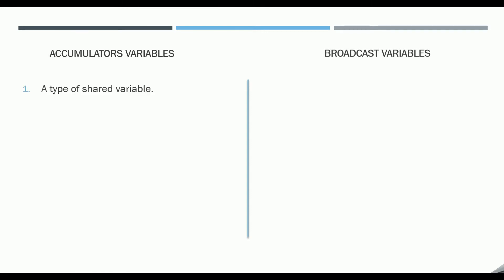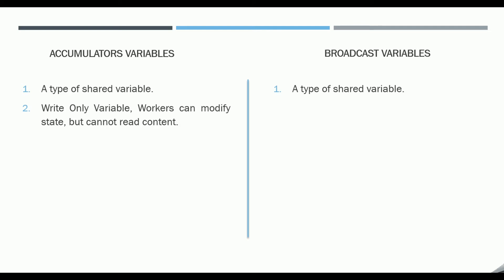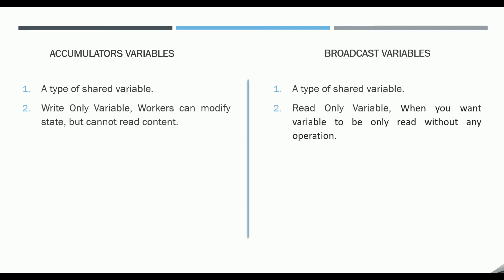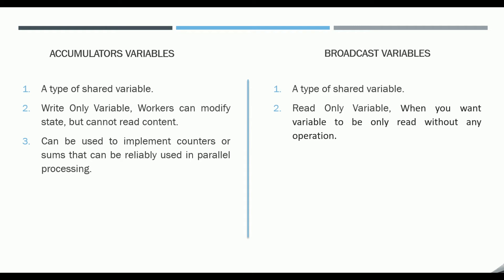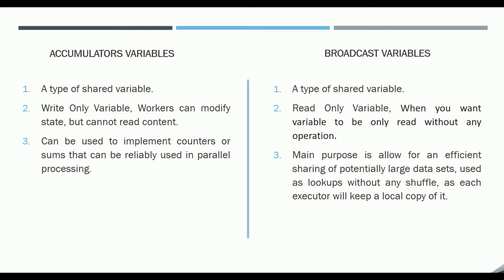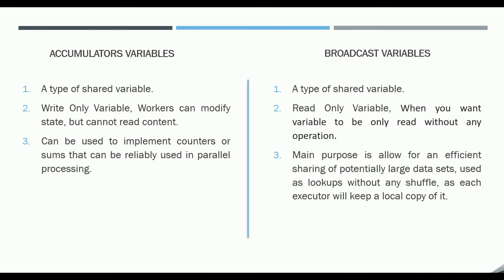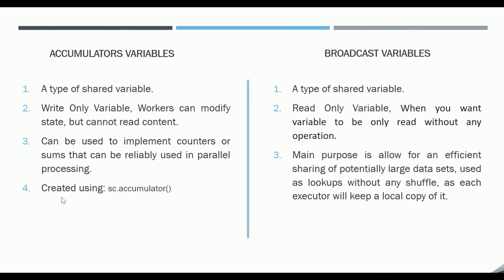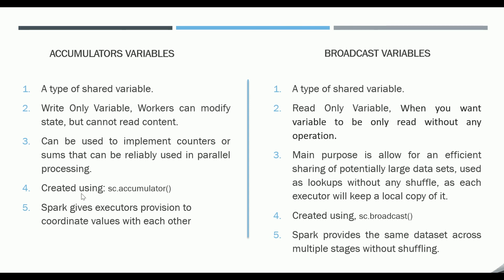Part 4: Difference between Accumulators and Broadcast Variables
This is a short video on the difference between Accumulators and Broadcast Variables in Apache Spark.

Provide your valuable feedback to,